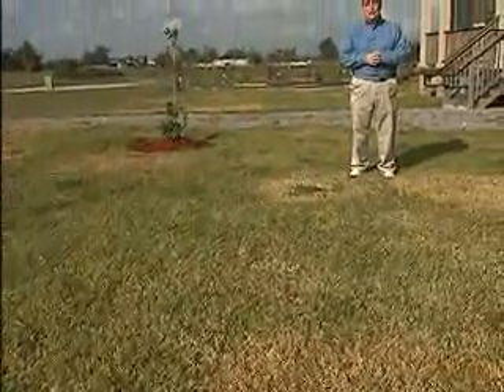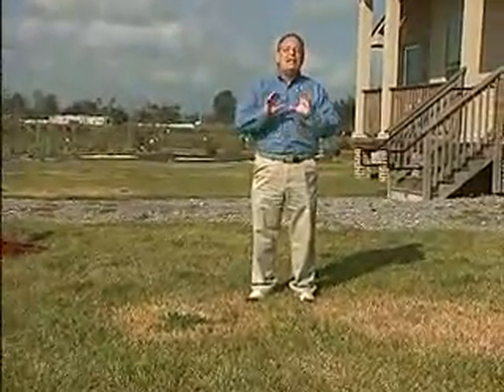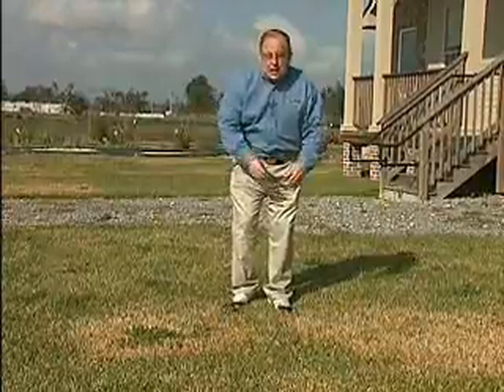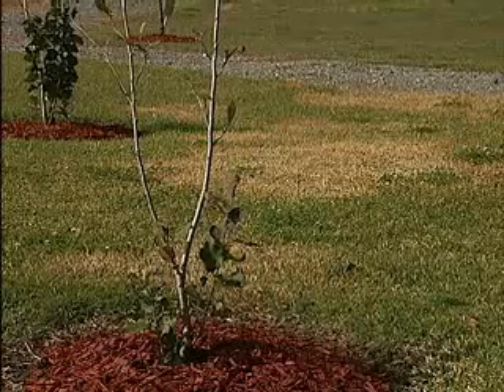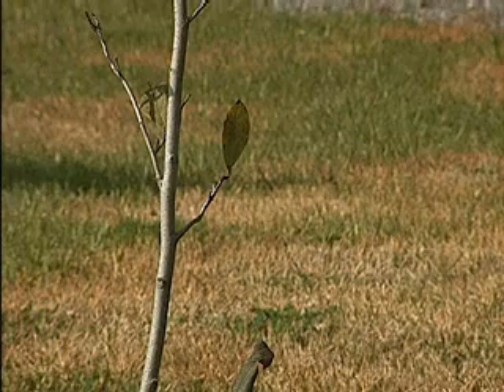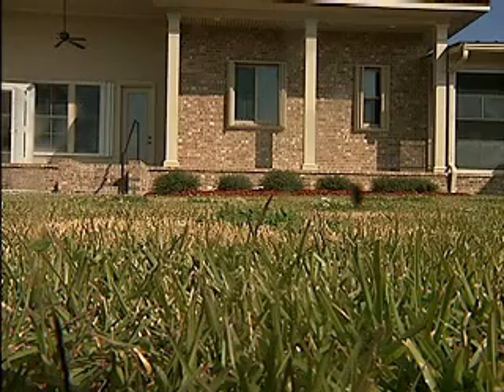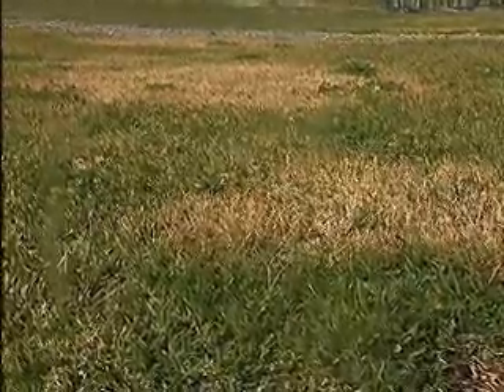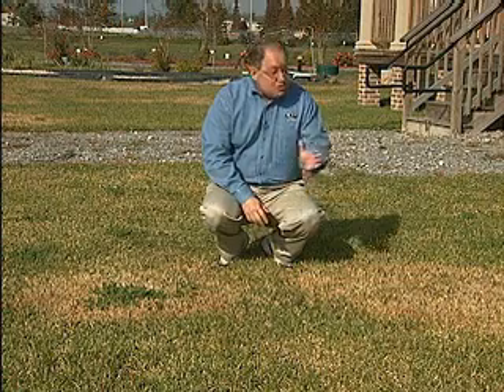Hinder brown patch growth in your lawn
(12/07/09) Do you see brown patches in your lawn? Cold weather may not be causing that; it may be disease. On this edition of Get It Growing, LSU AgCenter horticulturist Dan Gill explains what to do and what not to do when you notice brown patch disease is affecting your lawn.